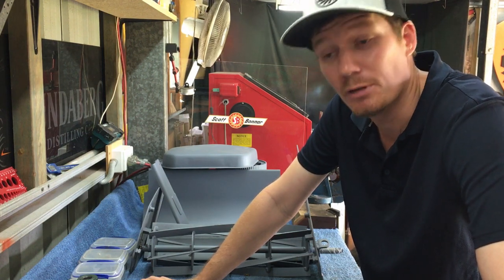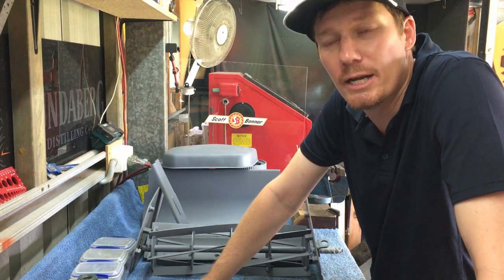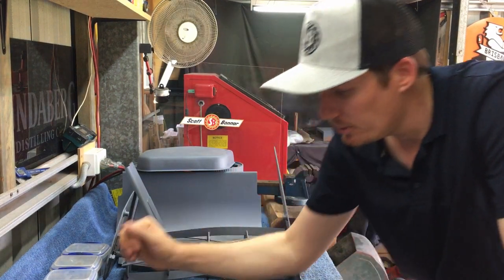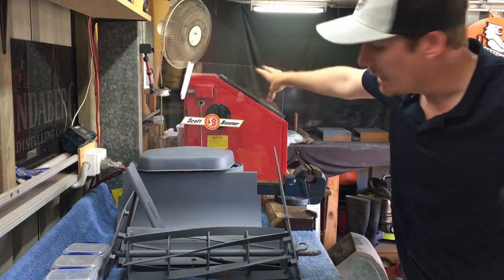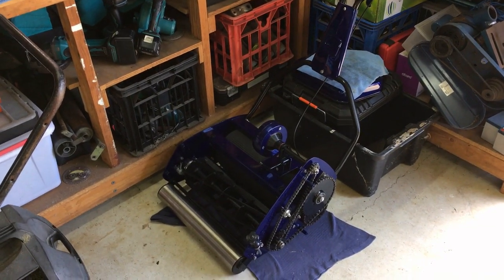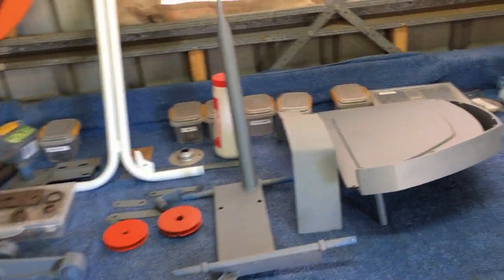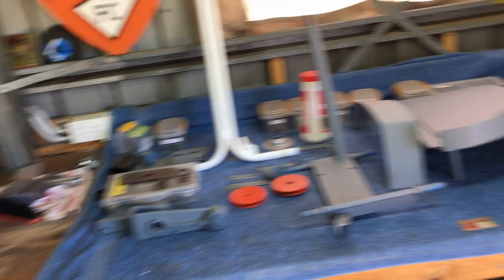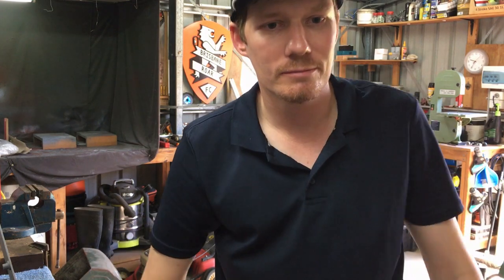Update Video - Sb Renos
Just a quick video on why the lack of content lately..